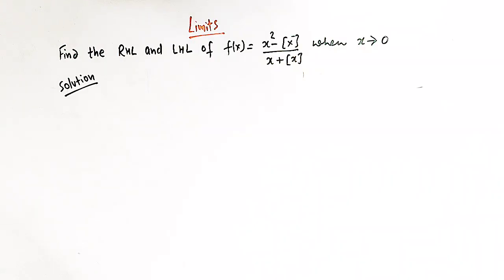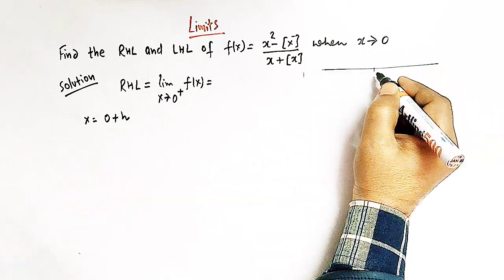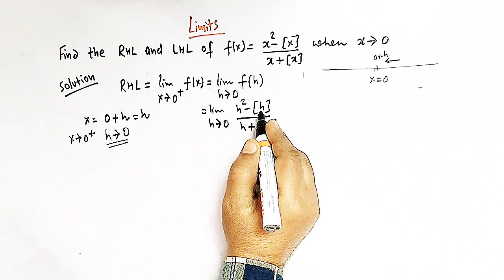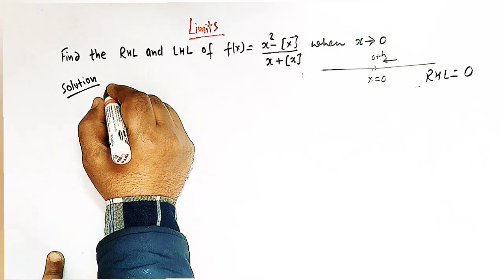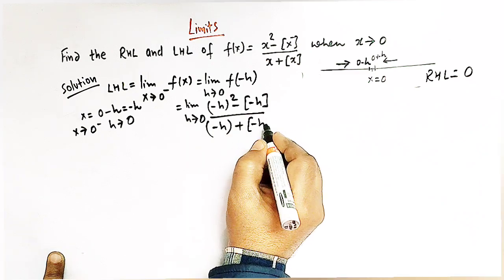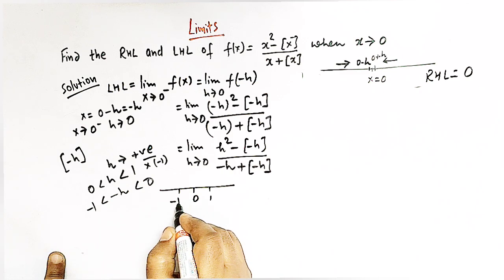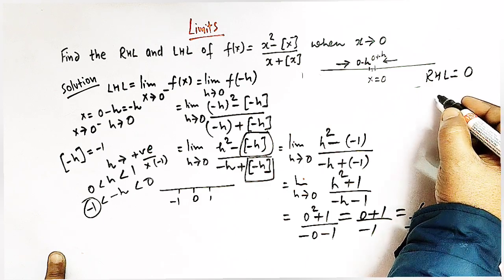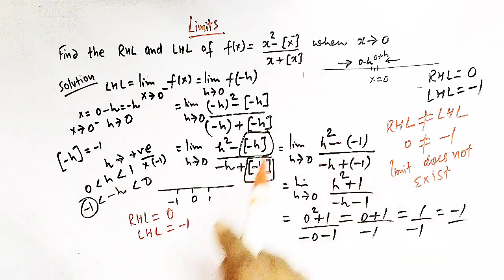[ Finding Limits ] _ Right hand limit and Left hand limit. RHL & LHL.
How to find Right hand limit and Left hand limit of a function.
Existence of limit of a function.